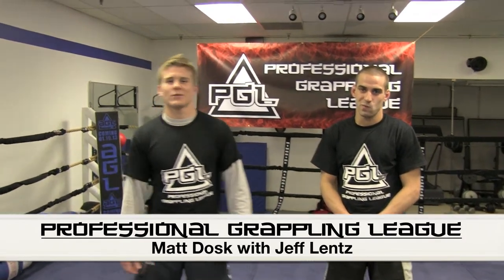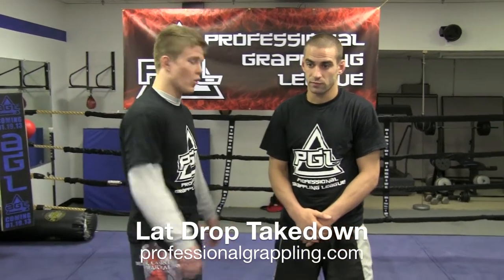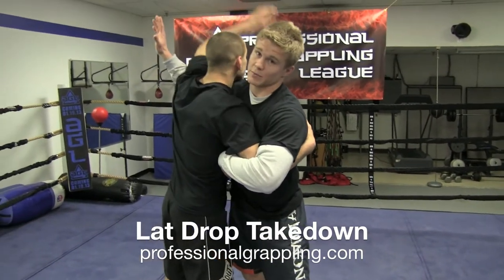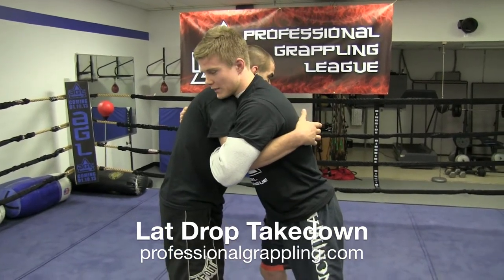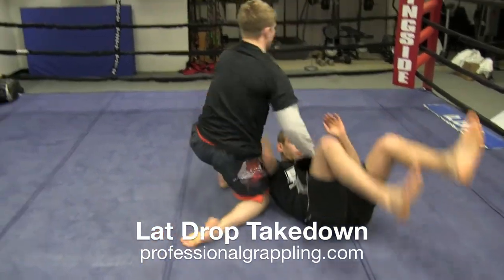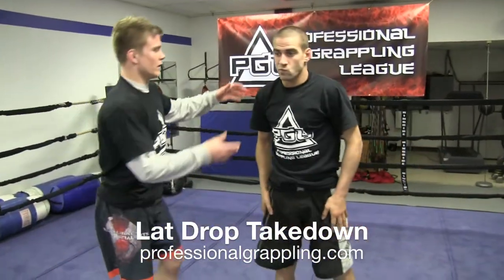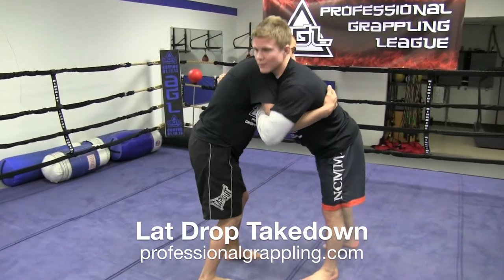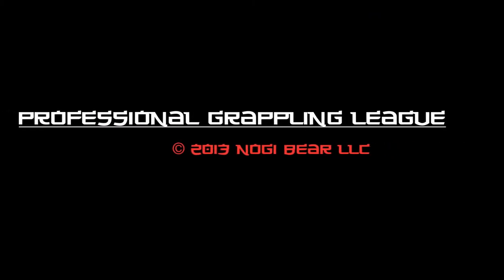PGL Professional Grappling League - Instructional - Lat Drop Takedown with Matt Dosk and Jeff Lentz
Great Instructional video filmed immediately after the PGL IV Photo shoot and Press Conference! Matt Dosk of Nick Catone's MMA shows off a slick Lat Drop Takedown with the help of PGL fighter Jeff Lentz!